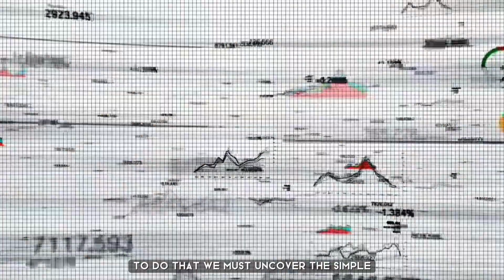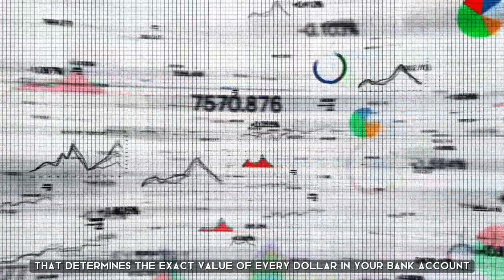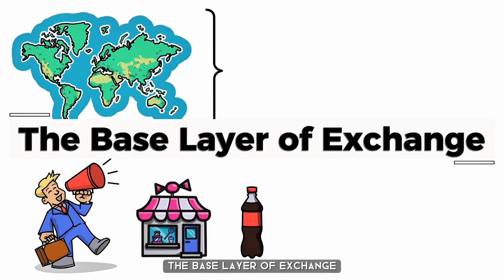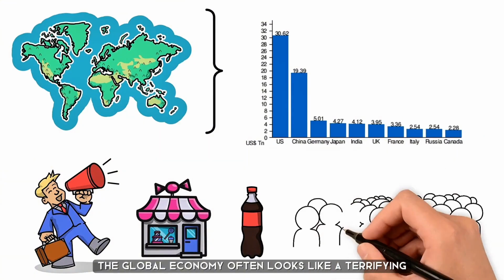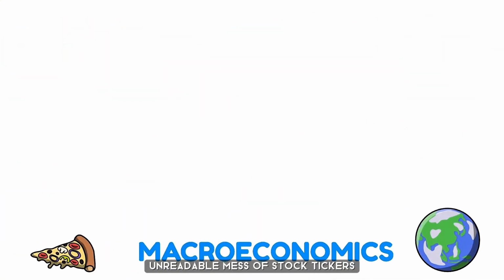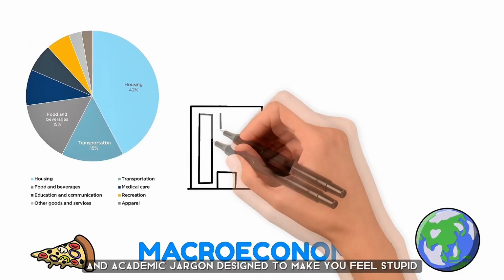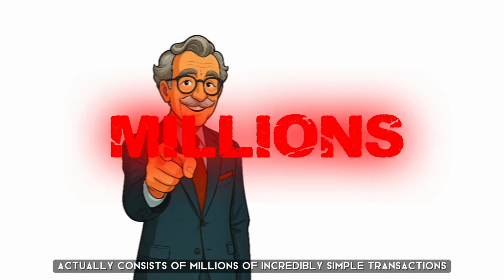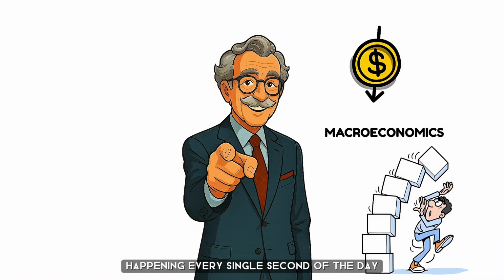Macroeconomics For Dummies - Economy Explained in 10 Minutes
📉 THE SECRET ENGINE That Controls Your Money! 💸

Ever wondered why your money buys less over time, why economies boom and crash, or how a loaf of bread once cost billions of marks in Germany? In this fascinating breakdown of macroeconomics, we uncover the hidden mechanics that determine the value of every dollar in your bank account—and why understanding them could change your financial future forever. Inspired by one of the most important economic lessons ever taught, this video simplifies the complex world of money, debt, inflation, and economic cycles into a clear and engaging story.

💰 Discover how every purchase you make contributes to the massive economic machine and why consumer confidence plays such a critical role in growth.

🏦 Learn how banks create money through credit, why borrowing acts like an economic accelerator, and how debt fuels both prosperity and financial crises.

📈 Explore the short-term debt cycle, inflation, interest rates, recessions, and the constant balancing act central banks perform to keep economies stable.

⚠️ Uncover the long-term debt cycle that unfolds over decades, creating massive bubbles, financial instability, and eventual economic reckonings.

💥 Find out what really happened during the infamous Weimar Germany hyperinflation and why a wheelbarrow full of cash became less valuable than the wheelbarrow itself.

🧠 Most importantly, learn how understanding macroeconomics can help you make smarter financial decisions, protect your wealth, and navigate uncertain economic times.

Whether you're interested in investing, personal finance, economics, or simply understanding how the world works, this is a lesson you don't want to miss.

🔥 WATCH NOW and discover the hidden forces shaping your financial future! 🔥